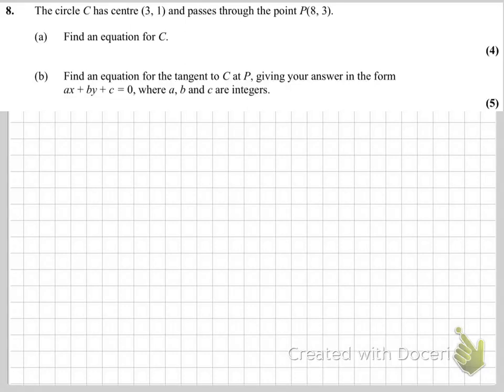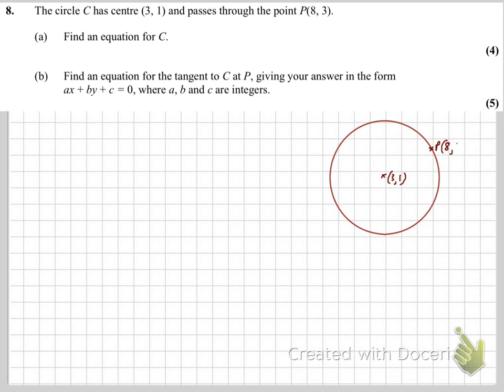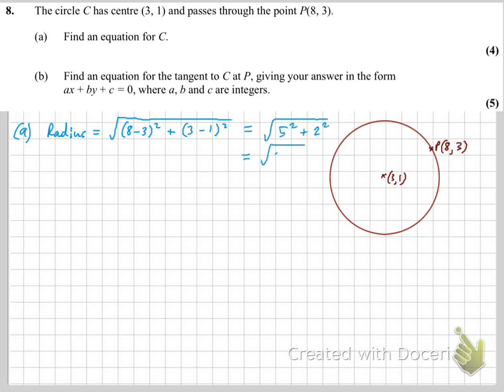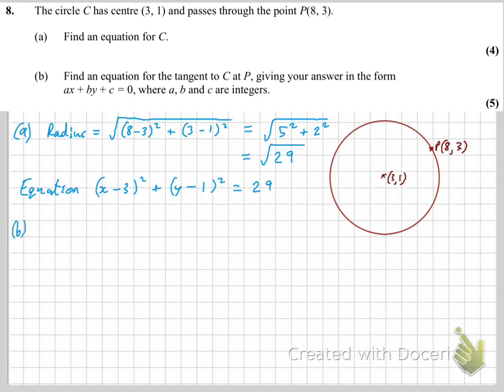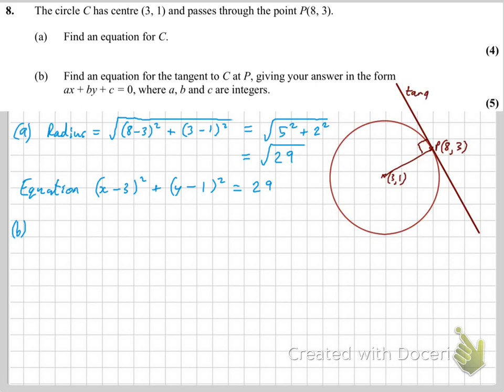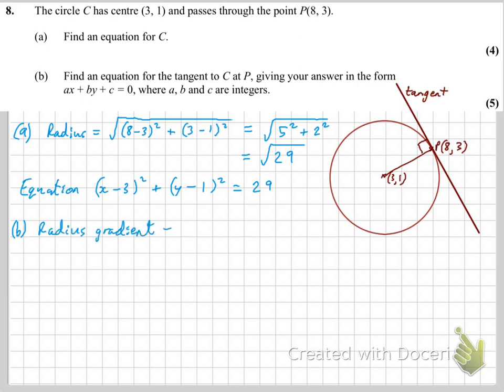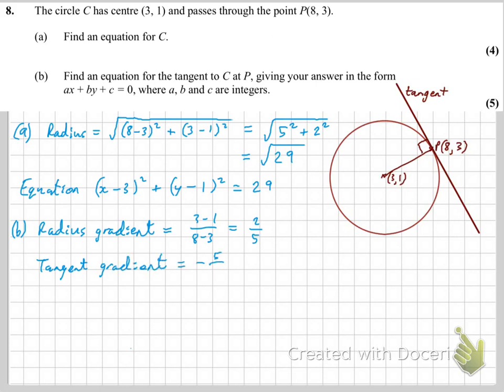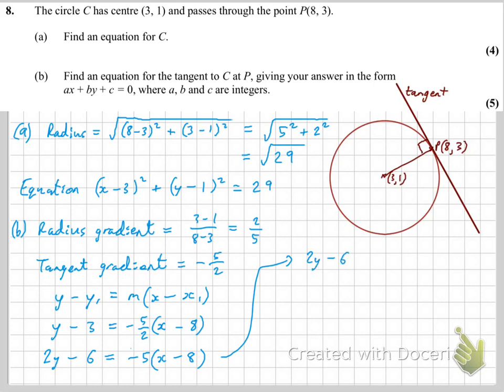Transitus Progress Test 2019 Paper 2 - Q8